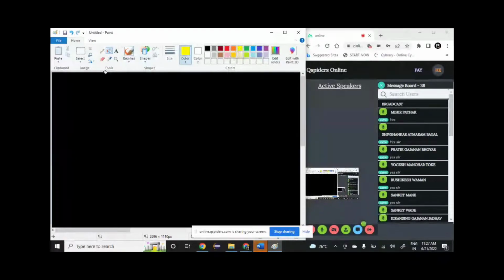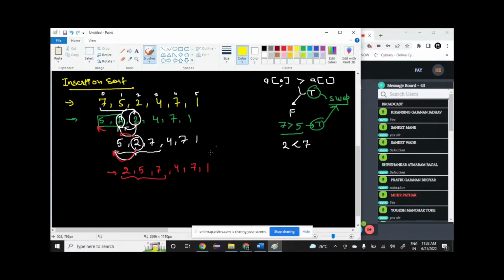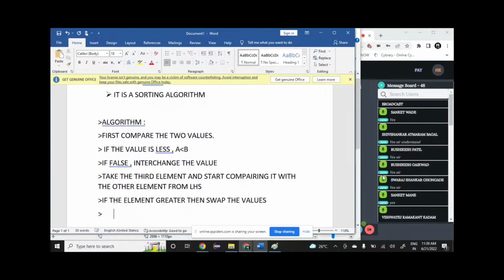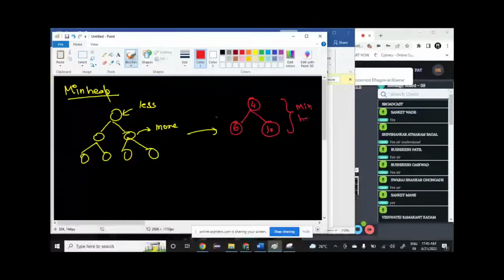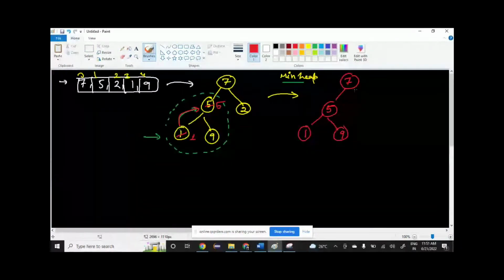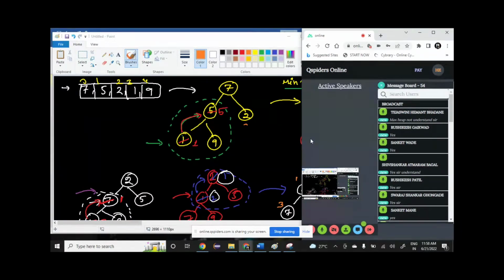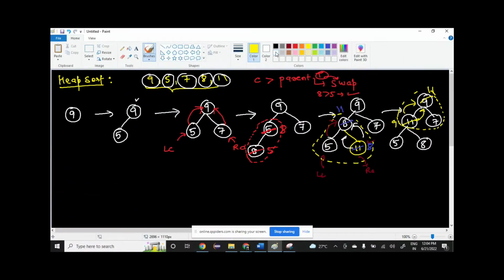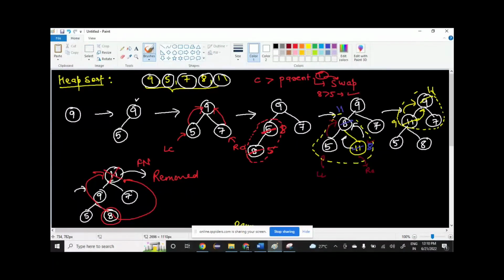Sonata Gromming 7